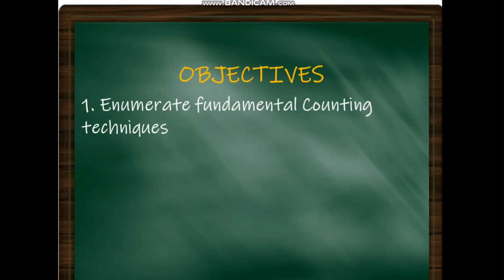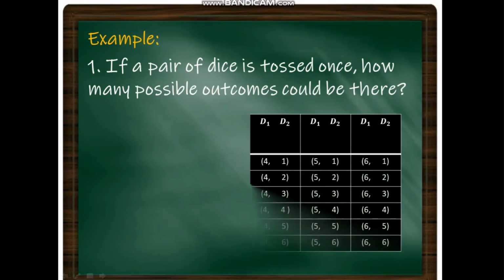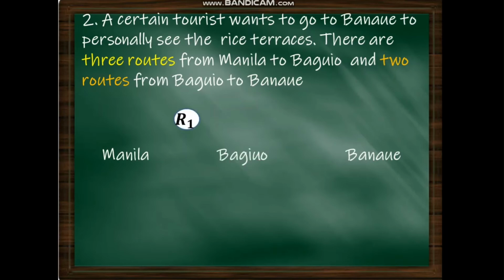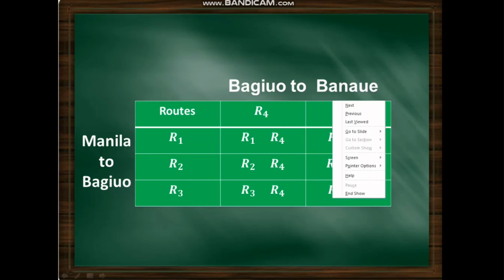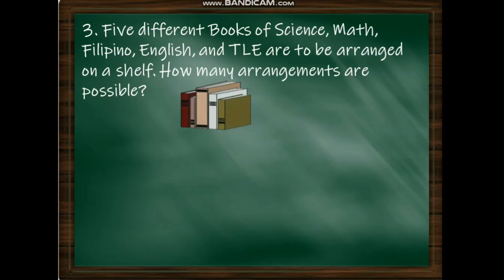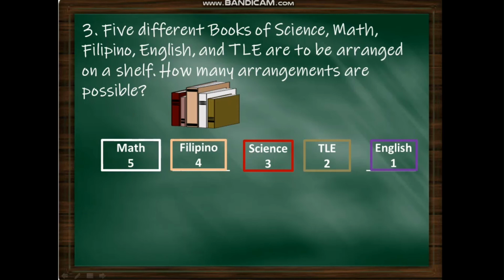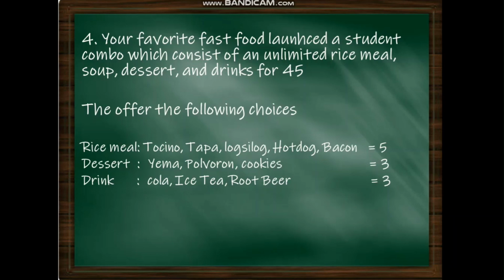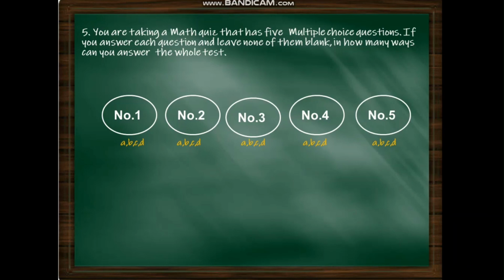FUNDAMENTAL COUNTING PRINCIPLE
Fundamental Counting Principle is also known as the Multiplication Rule
vid#1